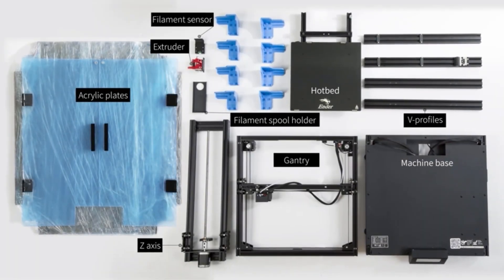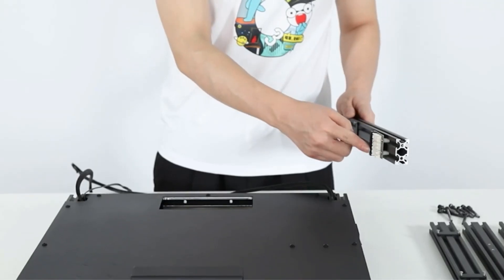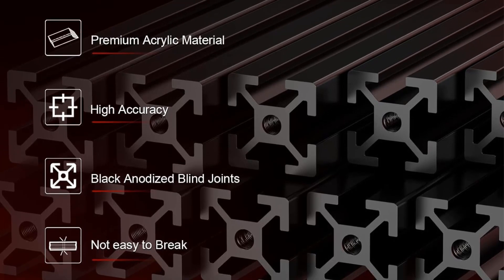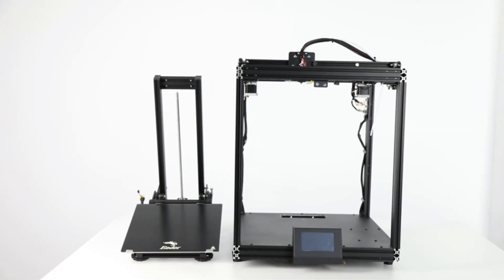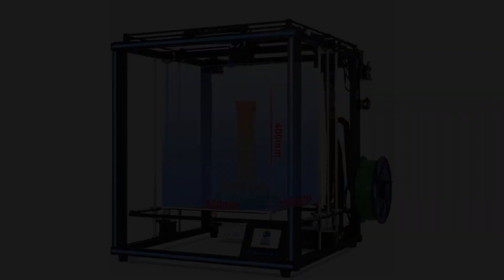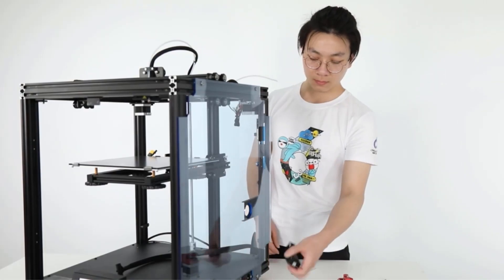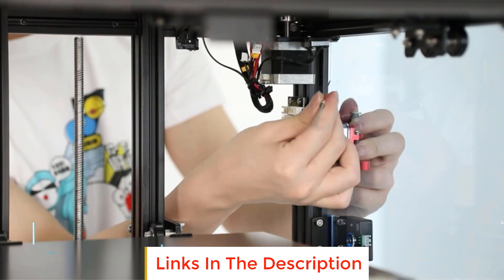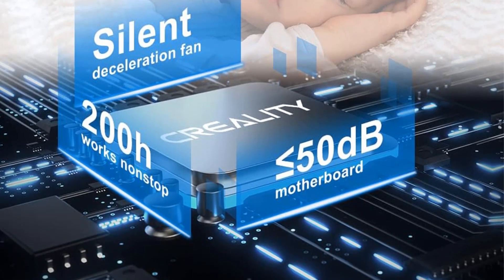✅Best CoreXY 3D Printers 2024 | 4 Best CoreXY 3D Printers for Every Price Range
1. Voron 2.4.

2. TRONXY X5SA.

3. Creality Ender 6.

4. Creality CR-30.

Hey guys in this video we are going to be checking out the Best CoreXY 3D Printers . You Can Buy Right Now. We made This List Based On Our Personal Opinion and hours of research & we have listed them based on the type of features and Price. We have Included options for every type of user so whether you are looking for the best budget.

Are CoreXY printers better?
What is the highest quality 3D printer?
What is CoreXY in 3D printing?
What is the difference between H bot and CoreXY?
Why are CoreXY printers so expensive?
How fast can CoreXY print?
What are the advantages of CoreXY 3D printers?
Which 3D printer is faster?
What is the fastest 3D printing technology?

best corexy 3d printer reddit
Best corexy 3d printers under $500
tronxy 3d printer
core xy printer kit
corexz 3d printer
corexy 3d printer diy
budget corexy printer
what is a core xy printer

      owners.